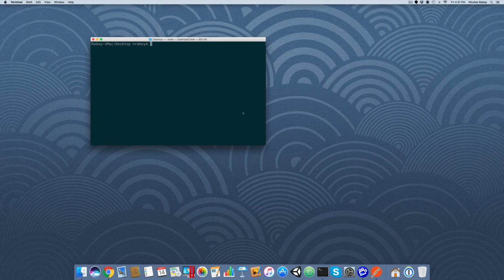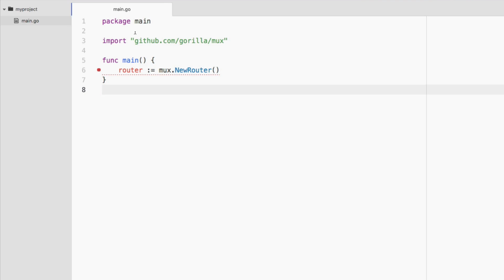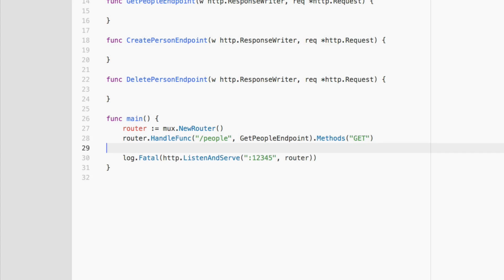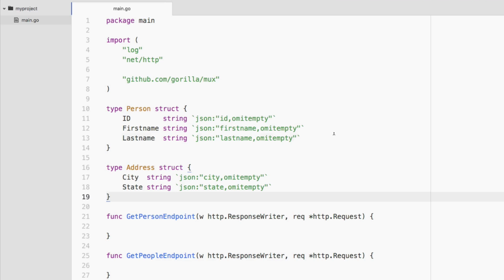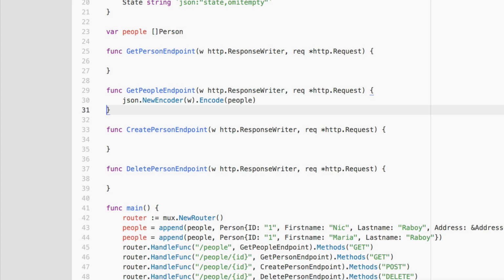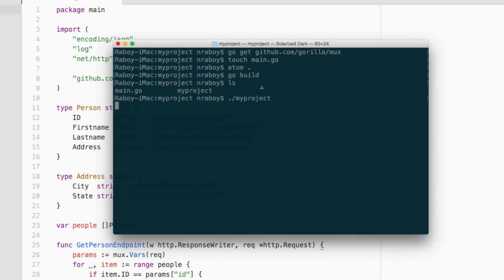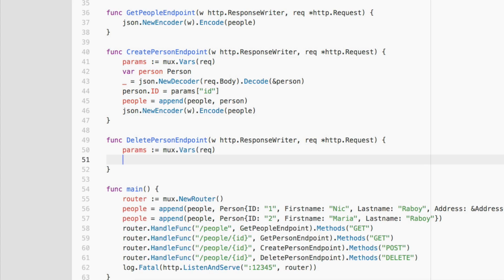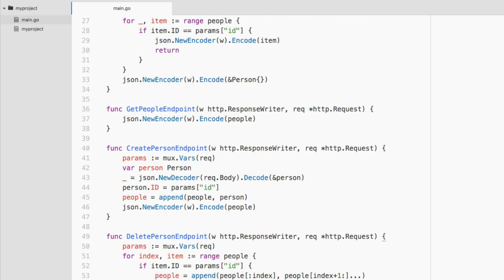Create A Simple RESTful API With Golang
Learn how to create a simple RESTful API using mock data and the Go programming language in this tutorial.

Learn how to use the mux URL router to create various CRUD endpoints for manipulating mock data that has been hardcoded into the application.